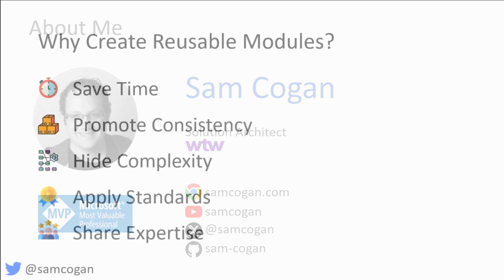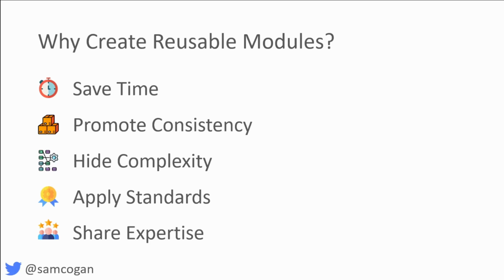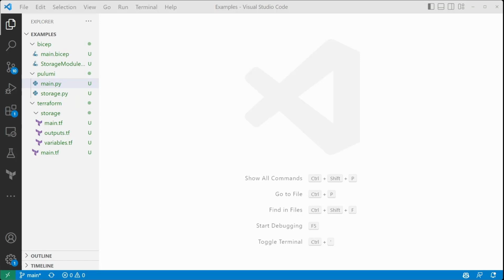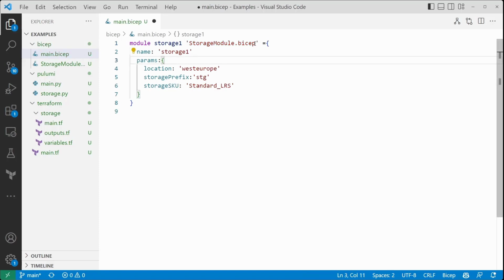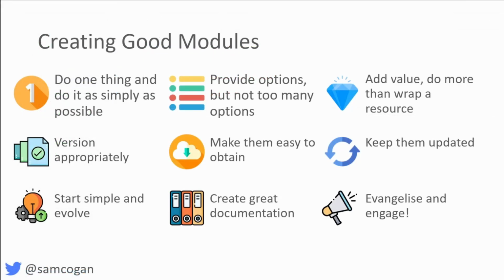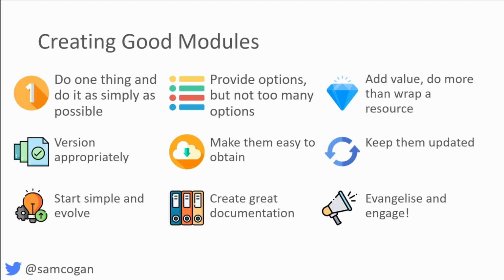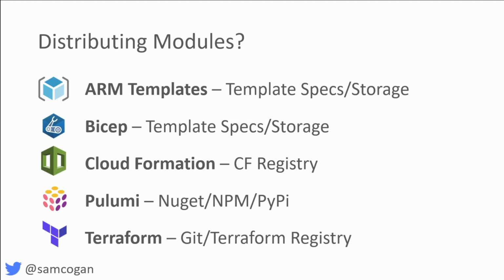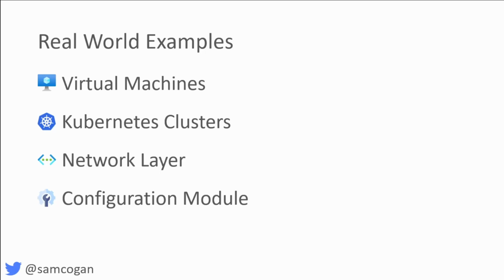Day 85 - Reuse, Don't Repeat - Creating an Infrastructure as Code Module Library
With each new Infrastructure as Code project it can often feel like your re-writing the same code you used for the last project, creating a virtual machine that complies with all your corporate security standards, or deploying all the required WAF rules. There is a better way.

In this session we will look at how you can build a library of reusable modules that you can reuse over and over in your IaC projects. This is not just about boilerplate code, but real, usable modules that provide value to your whole team, help you comply with standards and build infrastructure faster.

At the end of this session you'll have an understanding on the benefits of creating reusable modules, what sort of modules you can create, how to go about creating them and how to distribute them to your teams.